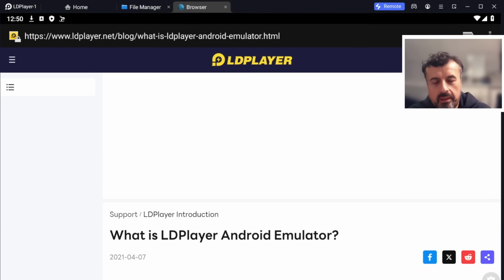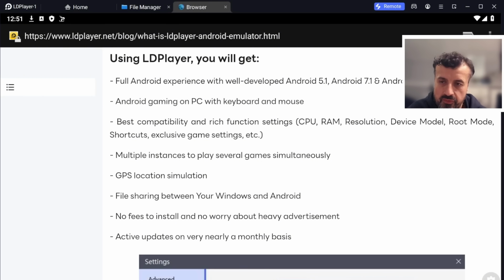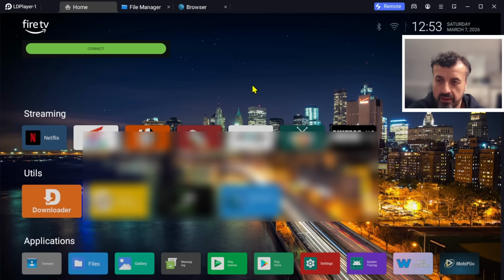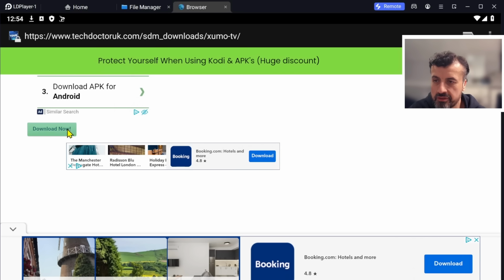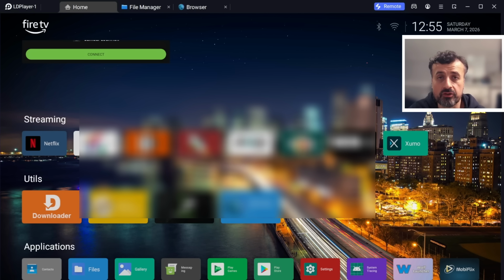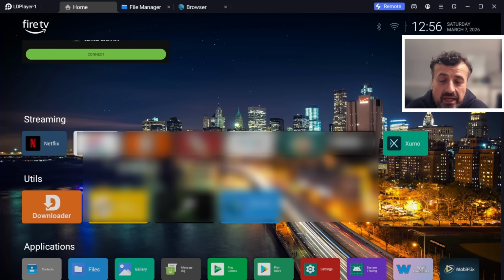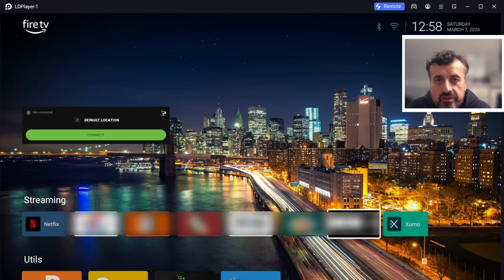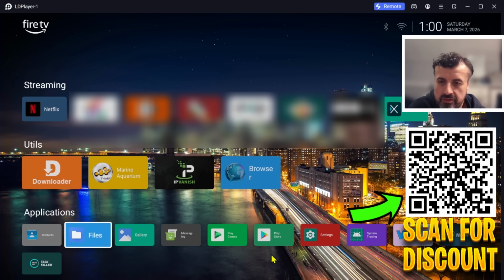🔴I Stopped Using My Firestick for 7 Days… Here’s What Happened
For the past 7 days, I completely stopped using my Firestick and switched to running Android apps directly on my PC.